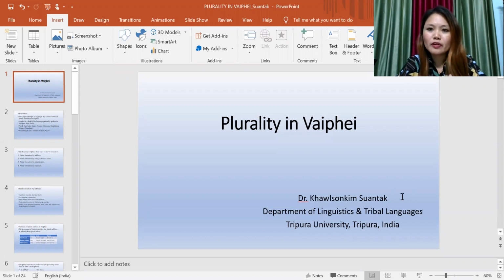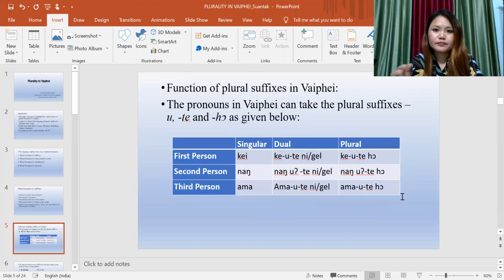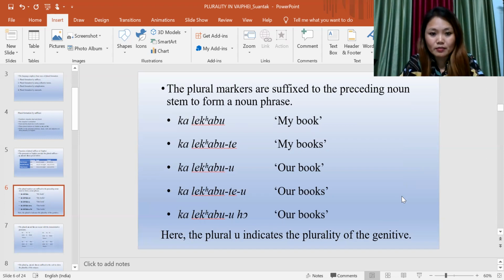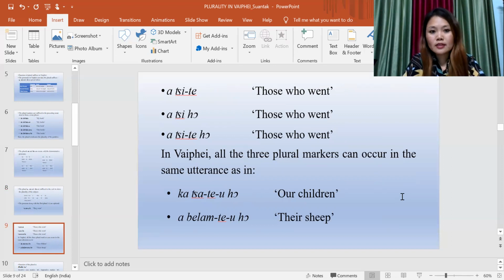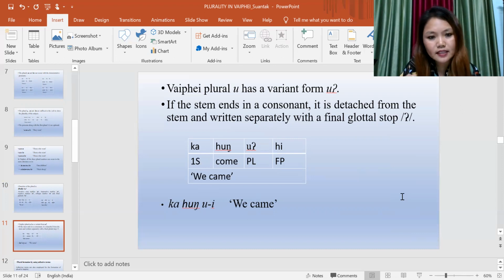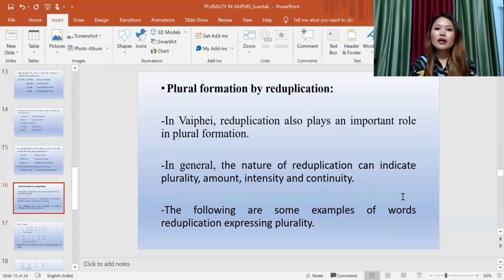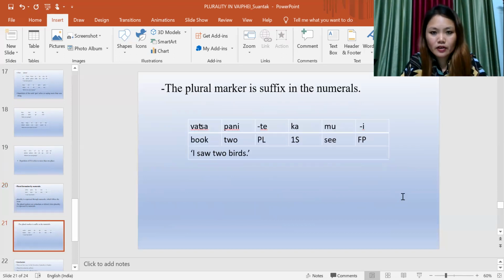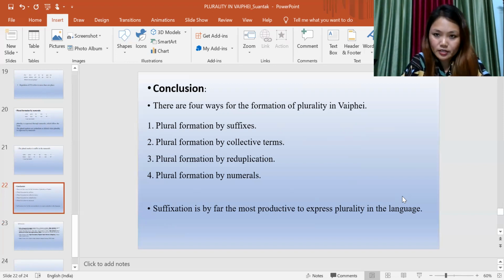Plurality in Vaiphei - Khawlsonkim (Kim) Suantak - SEALS 2021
Vaiphei is a Kuki-Chin language primarily spoken in Southern Manipur State, India. Vaiphei distinguishes three numbers, singular, dual and plural. The singular is unmarked while the dual and plural markers are overtly marked. This paper discusses plurality in Vaiphei from a morphosyntactic perspective. Every language has their own way of expressing plurality. Similarly, the Vaiphei language employs four ways of plural formation: (i) Plural formation by suffixes (ii) Plural formation by collective terms (iii) Plural formation by reduplication and (iv) Plural formation by numerals.